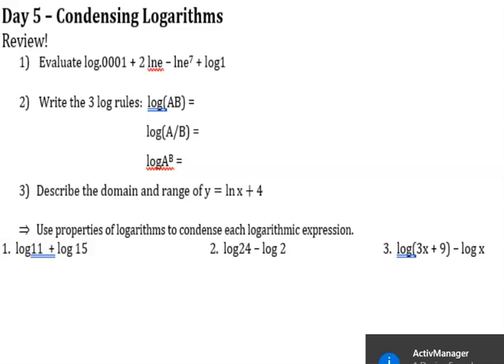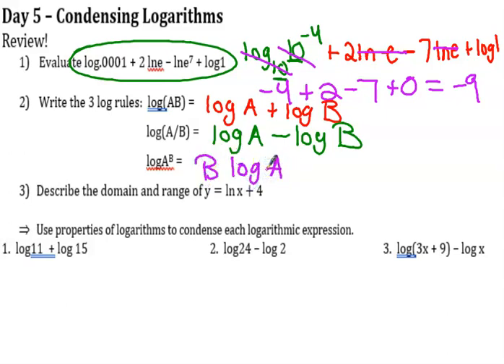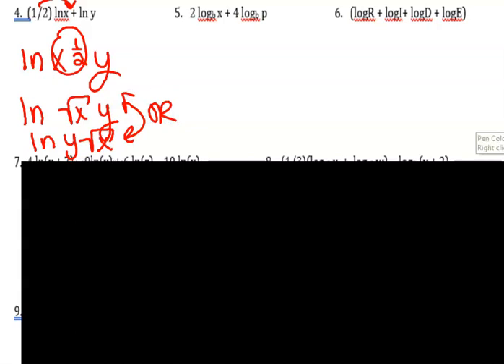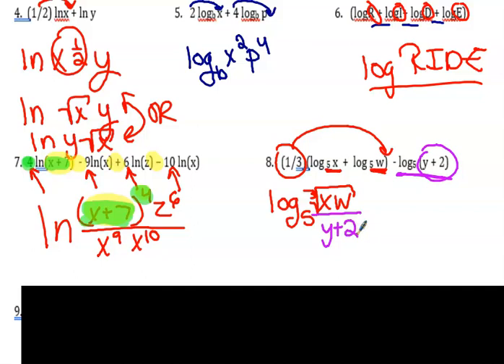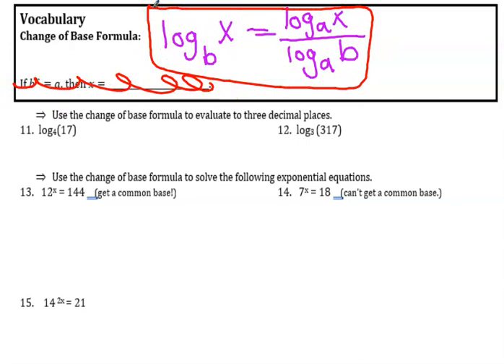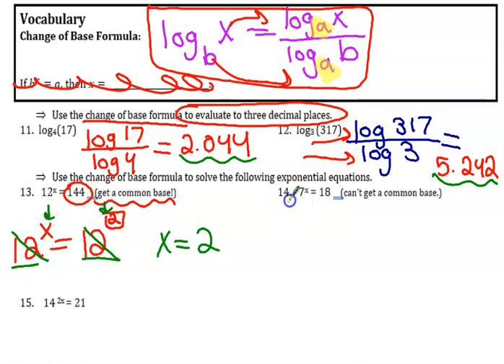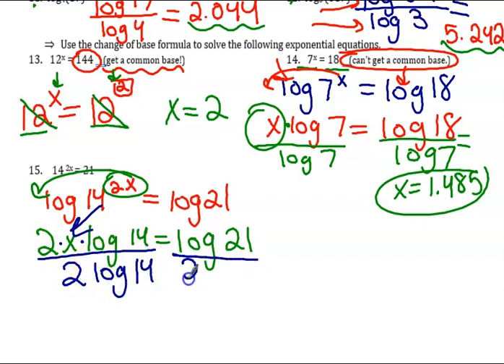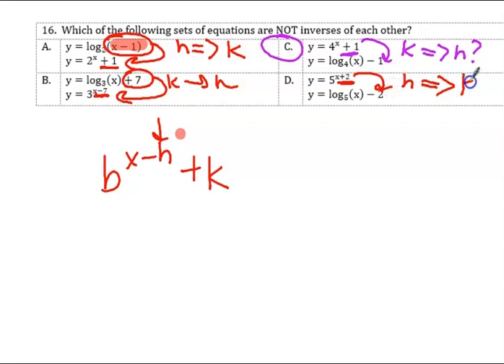Alg 2H Unit 10 Day 5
Condemsomg Logarithms